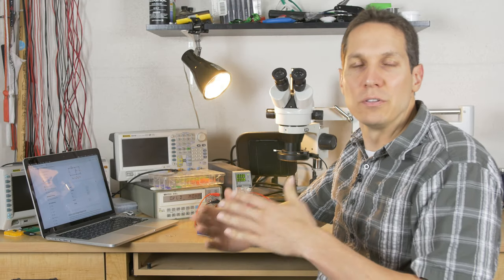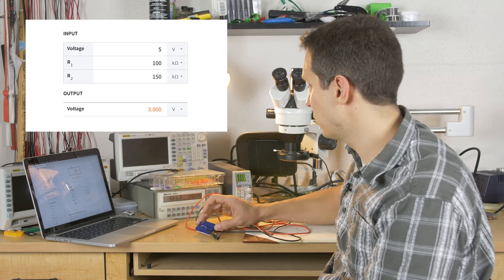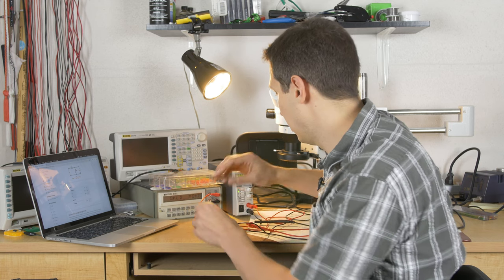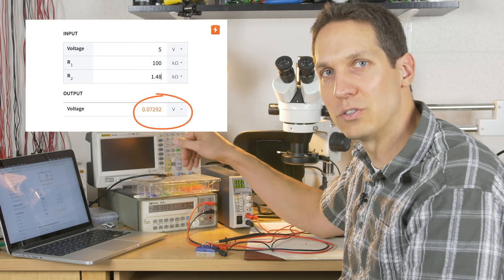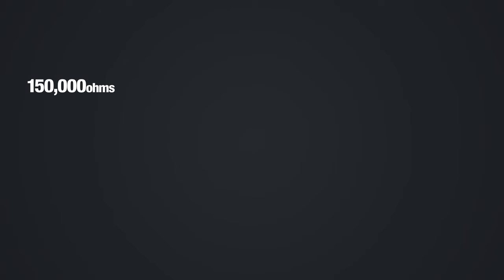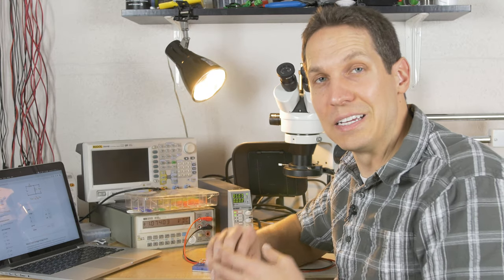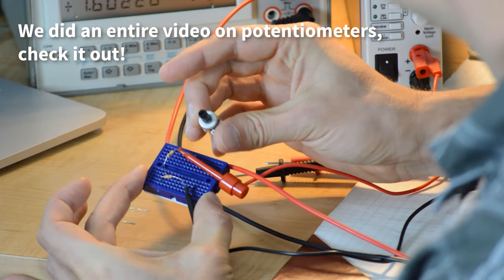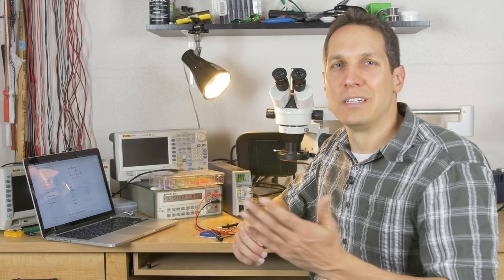How voltage dividers work - Voltage Division | Basic Electronics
How voltage dividers work! Voltage dividers are an interesting mixture of being extremely easy to make yet surprisingly complicated in their strengths and weaknesses when being used.  We cover how to set them up and then when you should and shouldn't use them!  If you're interested in a more in-depth written tutorial on voltage dividers, check out this

0:00 Introduction
0:10 What is a voltage divider?
3:35 Biggest Issue with voltage divider
7:24 Benefit of using a voltage divider